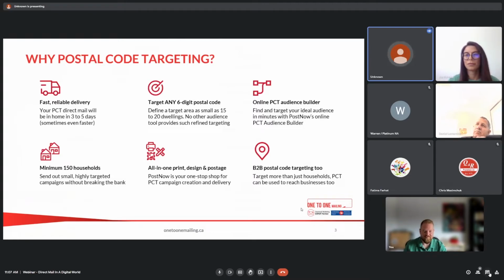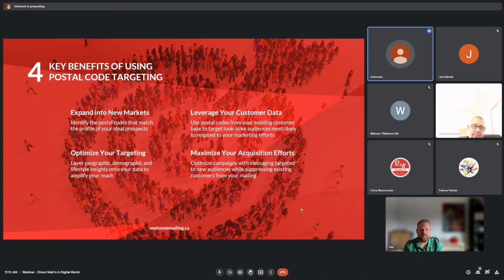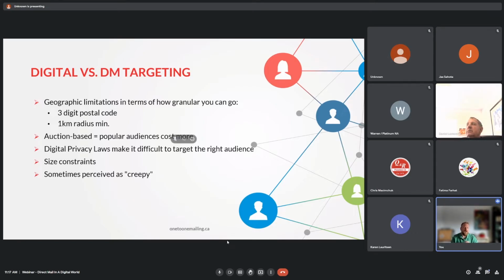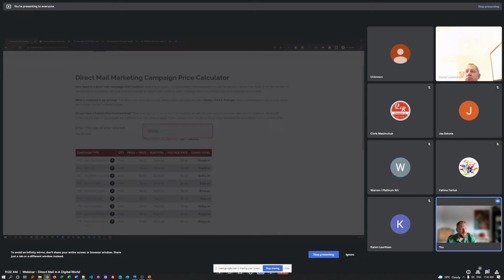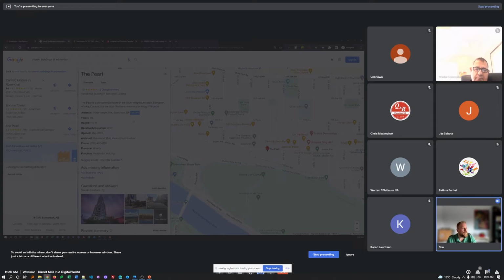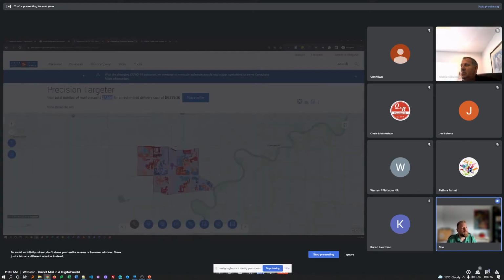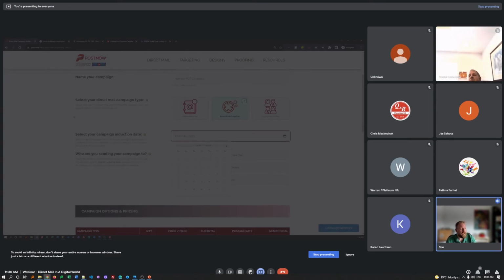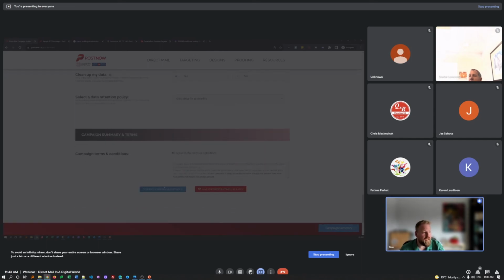Direct Mail In A Digital World: Webinar 3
In our last webinar session of the series – The Power of Direct Mail, we’ll discuss how direct mail has evolved to transition into a digital world. Our team of direct marketing experts will discuss how targeting and finding the right demographic for your campaigns can spearhead your business marketing goals.

WEBINAR EXCLUSIVE BONUS:
Want to reach new customers?

We’ll show you how to target your ideal customers using postal codes in an easy and affordable way!